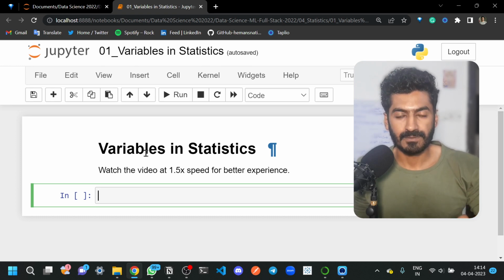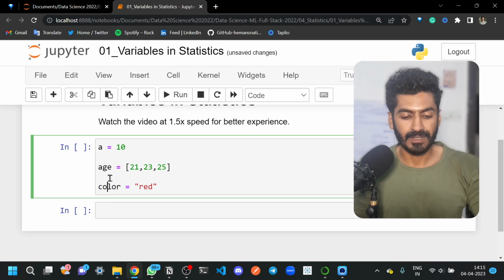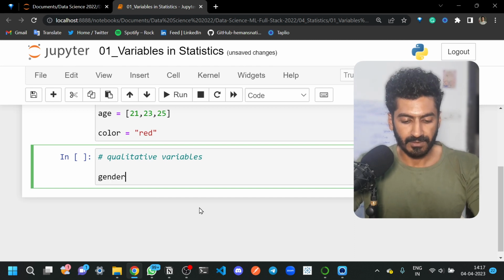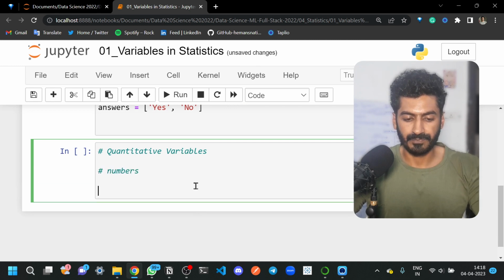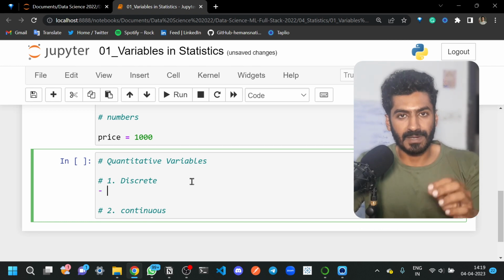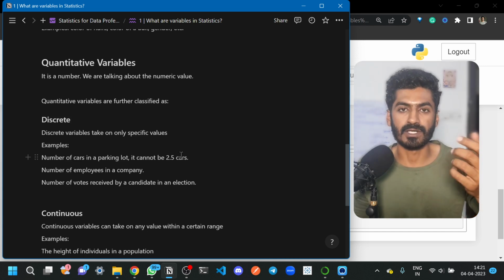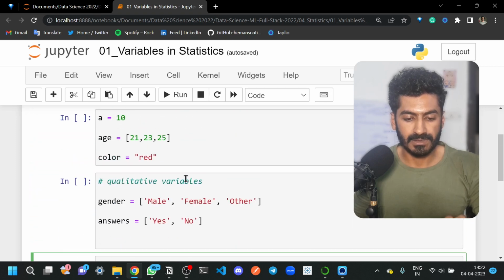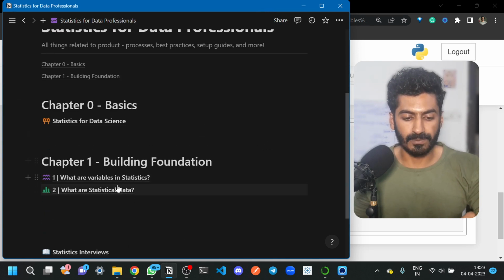1 | Variables in Statistics | Qualitative vs Quantitative | Discrete vs Continuous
Variables in Statistics - Statistics for Data Professionals Series

0:00 Introduction
0:38 What are variables in statistics?
2:22 Classification of Variables
2:45 Qualitative Variables
4:28 Quantitative Variables
5:30 Discrete Variables
7:35 Continuous Variables
9:00 Categorial Values
9:20 Numeric Values